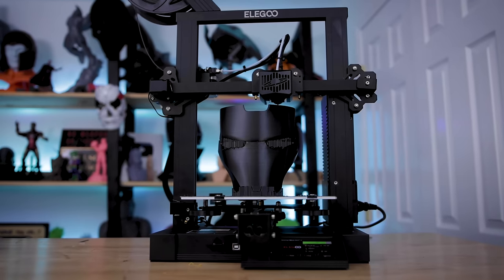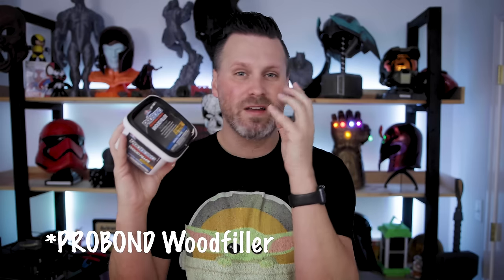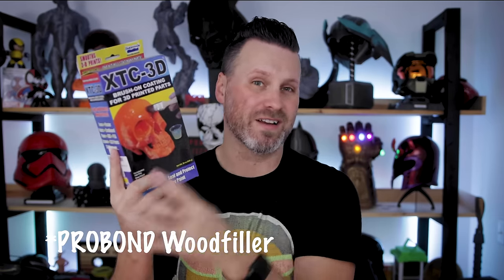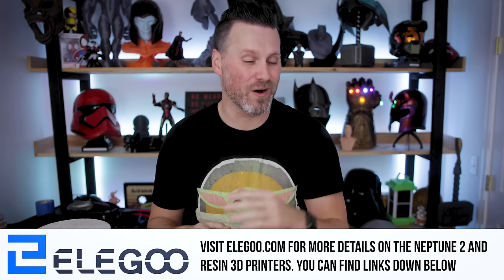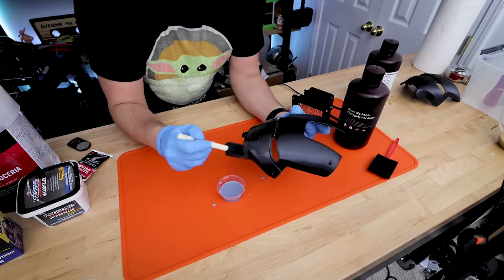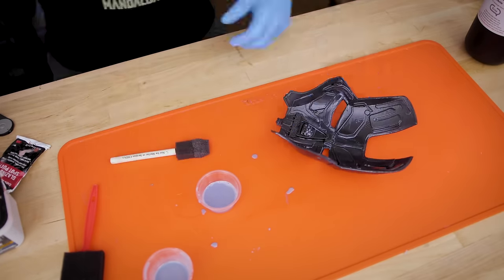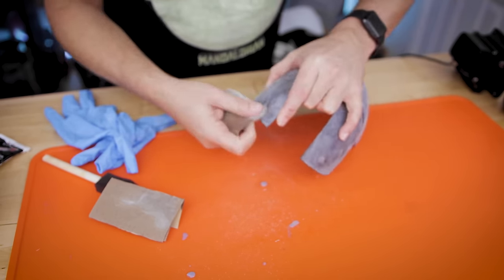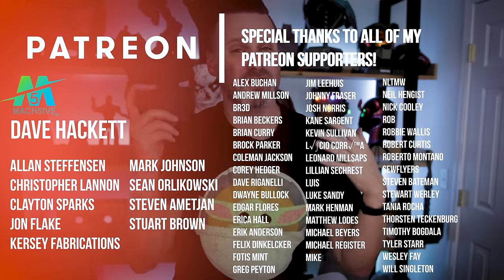3D Printing Hack - Smoothing 3D Prints with Resin!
3D Printing Hack - Smoothing 3D Prints with Resin! I first saw this from @GalacticArmory and had to try it myself!

UV Light ➜

UV Glasses ➜

Nikko's Zyltech Silk PLA ➜
Code: UncleJessy!